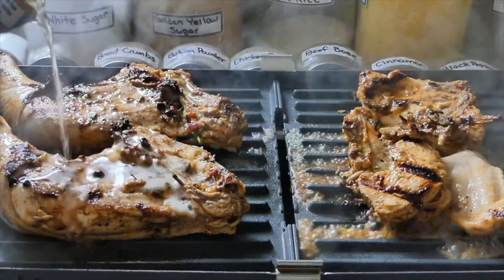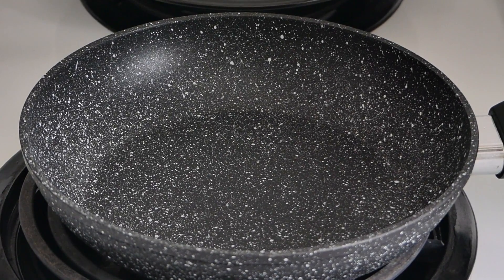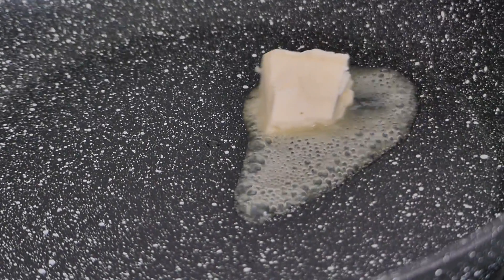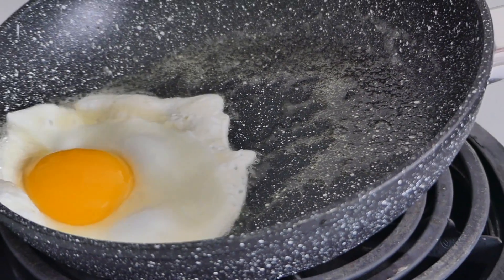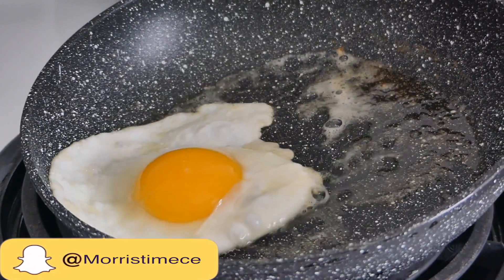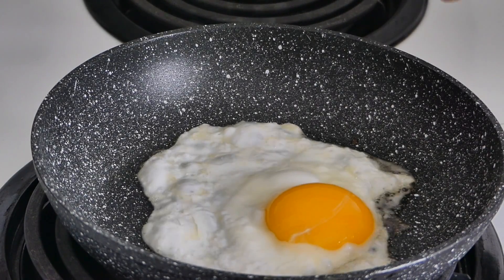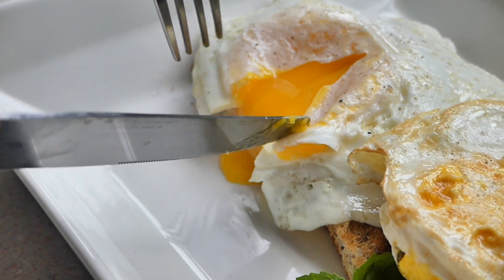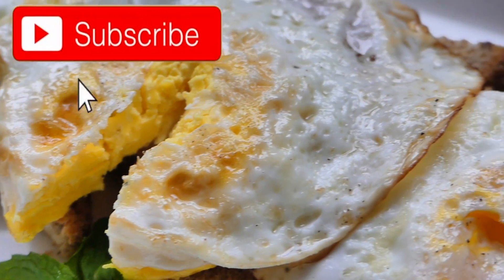How To Make Your Eggs Like a Restaurant | Lesson #87 | Morris Time Cooking